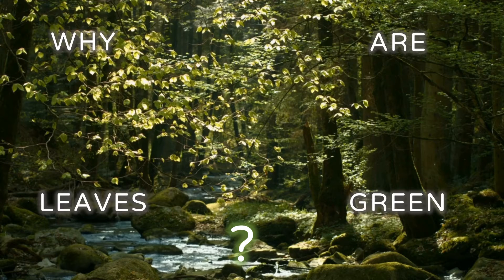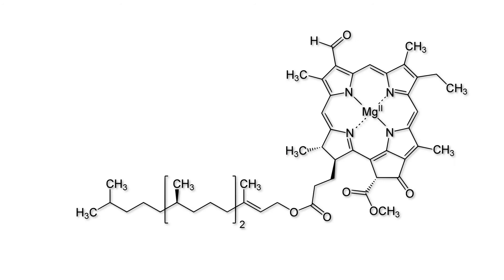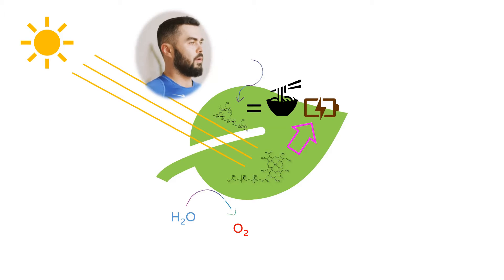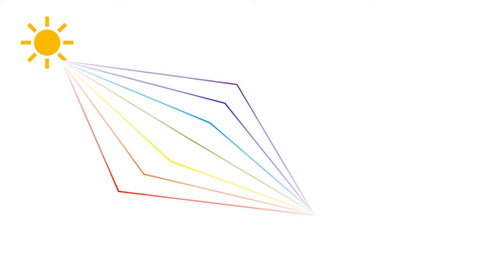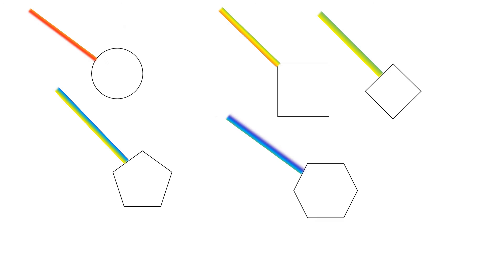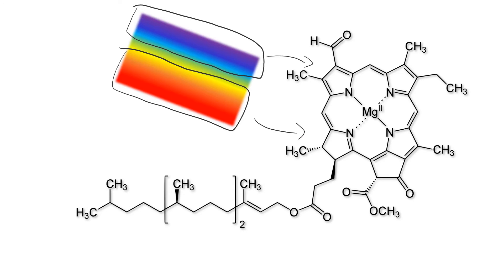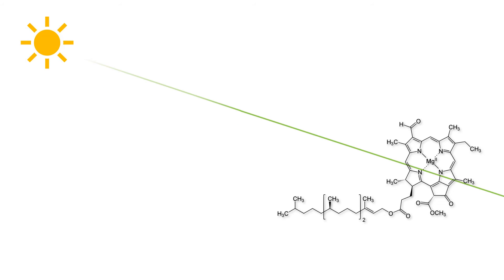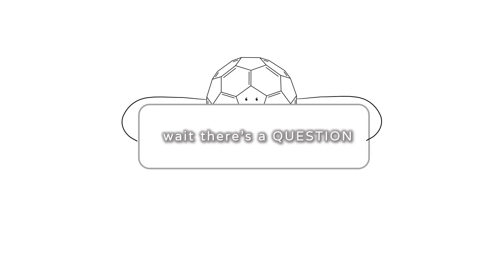Why are leaves green? Is it just chlorophyll?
Why are leaves green? You've probably heard that leaves are green because of chlorophyll, but it doesn't just stop there. It has to do with the structure of chlorophyll and its interaction with light!

Stay curious~